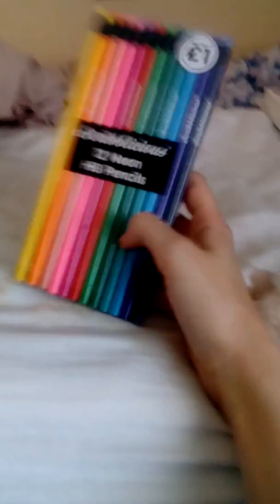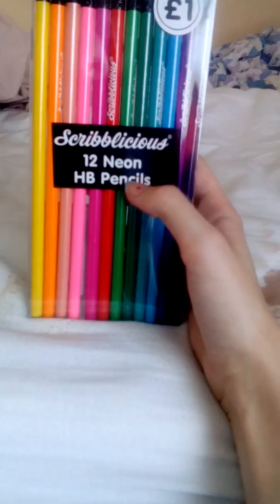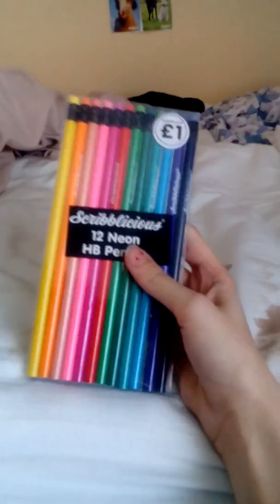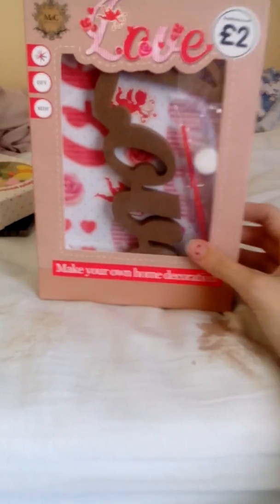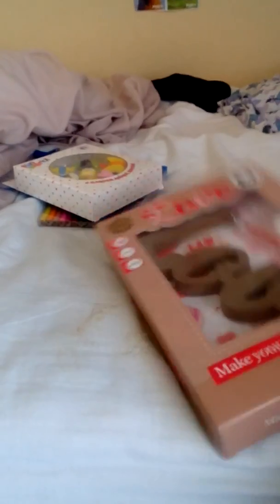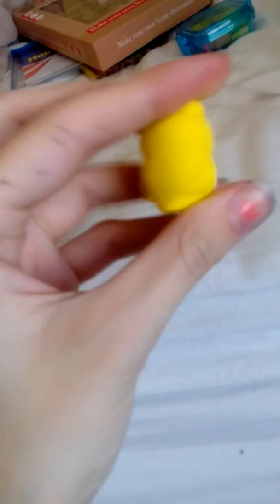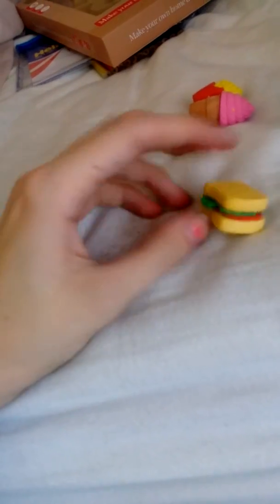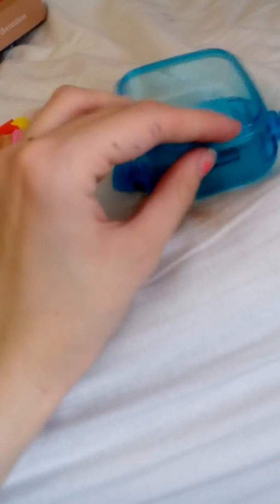Stationary haul for college plus opening